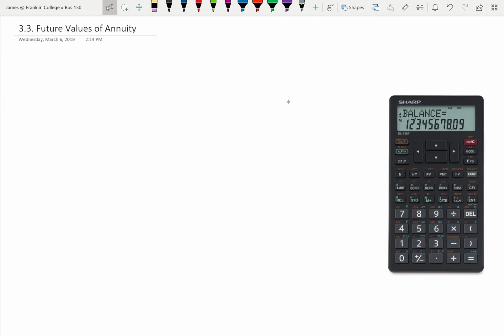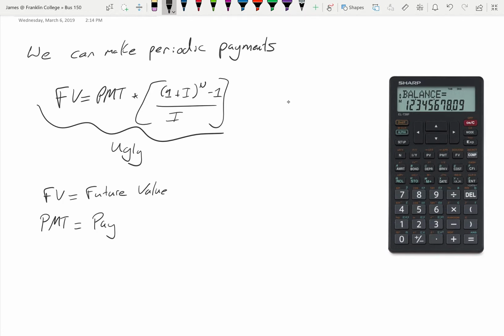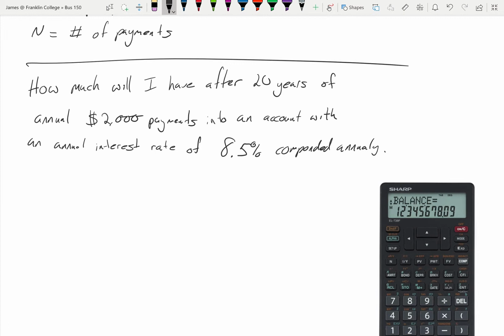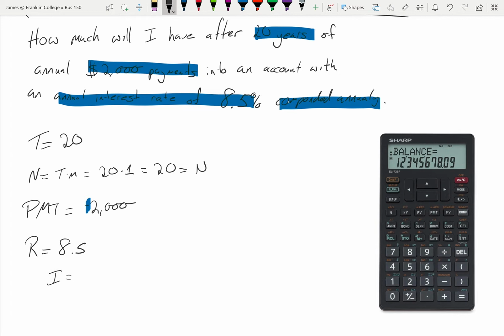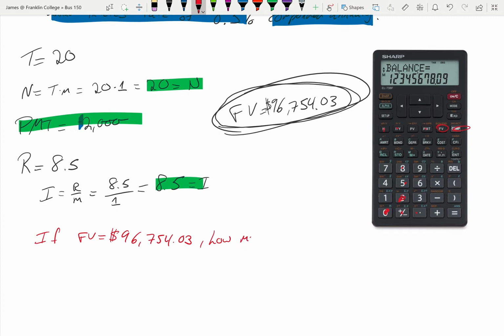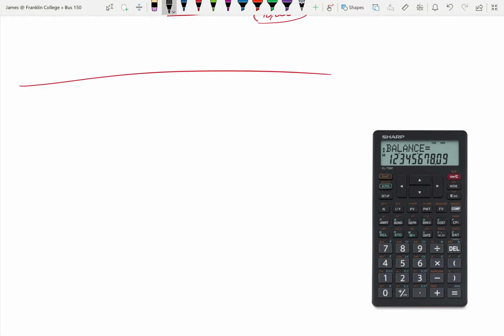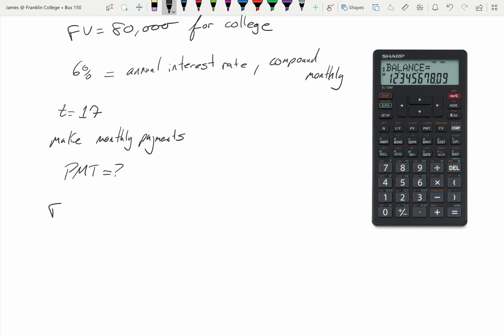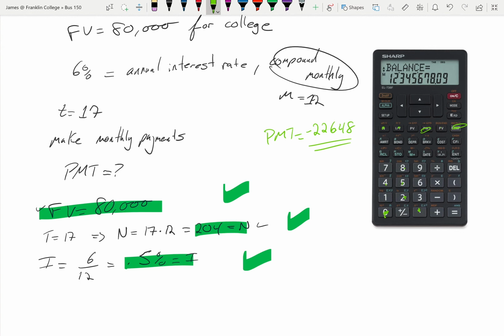3.3 Future Value of Annuity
HW
7-14 All,
27-49 odds
Don't do 43